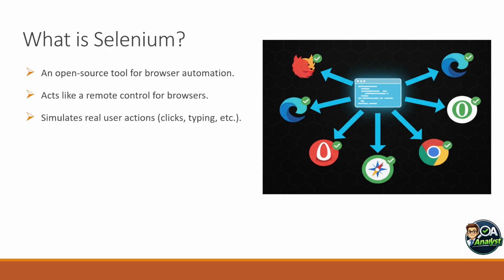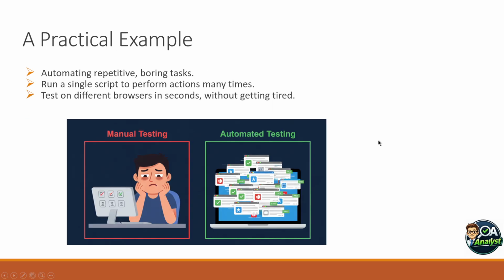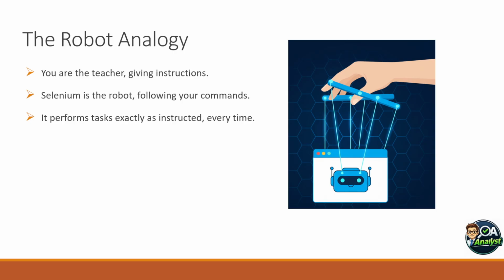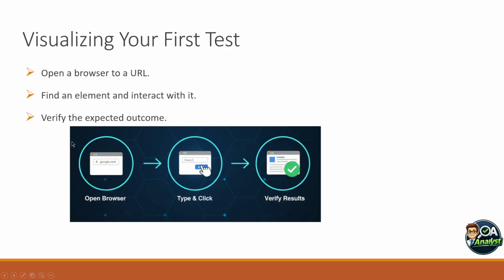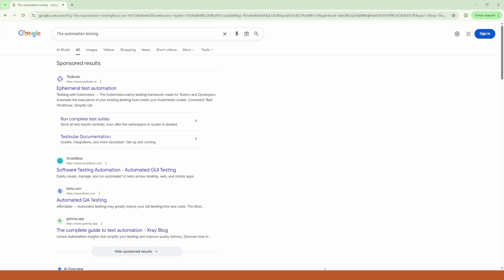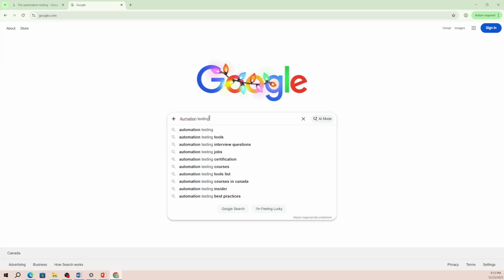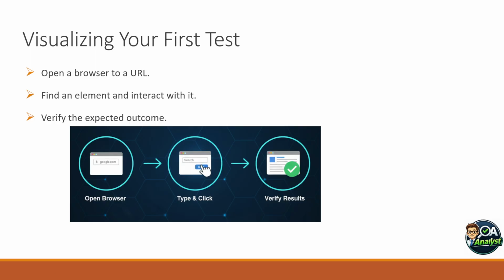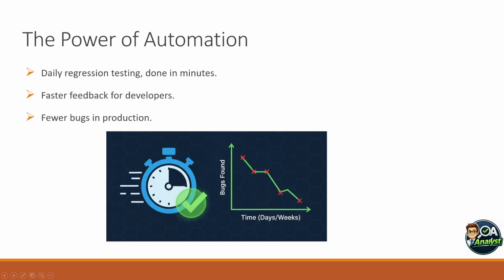Getting Started with Selenium | Selenium Automation Testing for Software Testing Beginners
In this video, we officially begin our automation testing journey.

So far, we’ve talked about why automation testing matters. Now it’s time to get our hands closer to the tool that makes it all possible — Selenium.

We start by understanding what Selenium really is and why it’s one of the most popular automation tools in the testing world. I explain Selenium in simple terms, not definitions you’d find in a textbook. Think of it as controlling a browser the same way a real user would — clicking, typing, searching, and validating results.

We walk through a real-life example using Google Search to help you visualize how automation works. Even without writing code yet, you’ll clearly understand how a manual test turns into an automated one.

You’ll also learn:
What Selenium actually does
What Selenium WebDriver is and why it’s important
The different Selenium components (WebDriver, IDE, Grid)
How to think like an automation tester before writing any code
A simple automation test case explained step by step

This video is designed to help you think in automation, not just memorize tools. By the end, you’ll be able to visualize an automation test case in your mind — which is a crucial skill before jumping into coding.

👉 Engagement Question:
If you were automating a login page using Selenium, what steps would you include in your test case?

In the upcoming videos, we’ll move into setup, writing your first Selenium script, and building real automation tests step by step.

Automation testing isn’t just theory anymore — we’re about to start doing it for real. 💻🔥